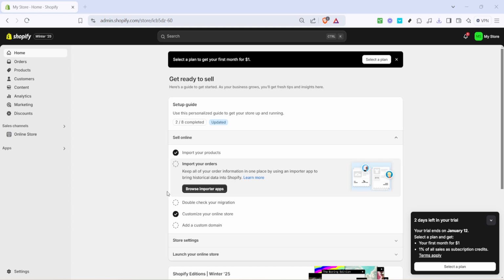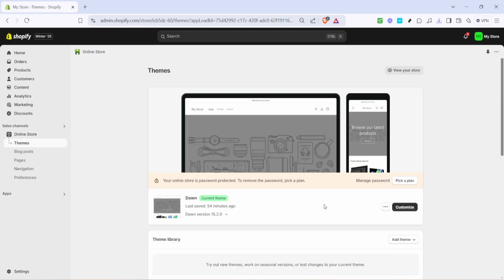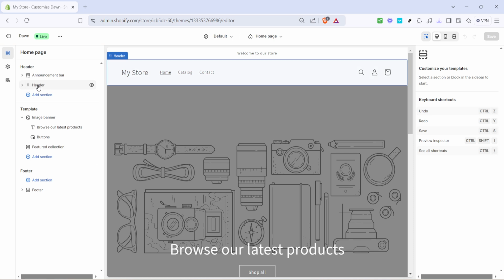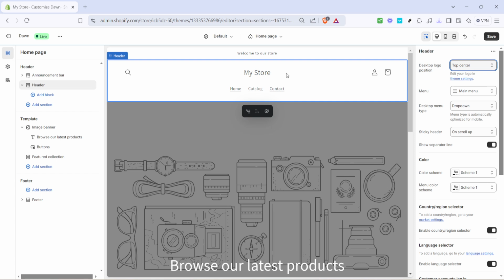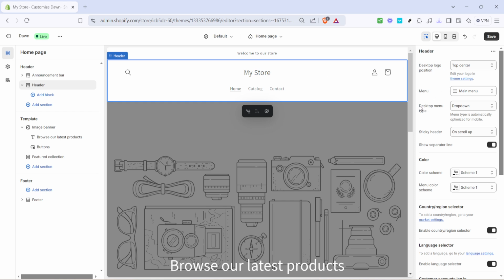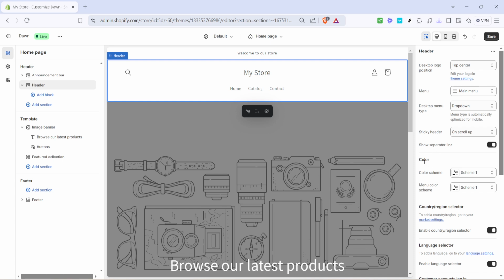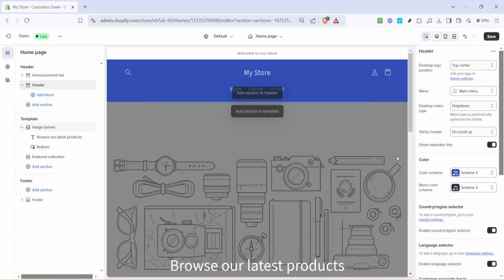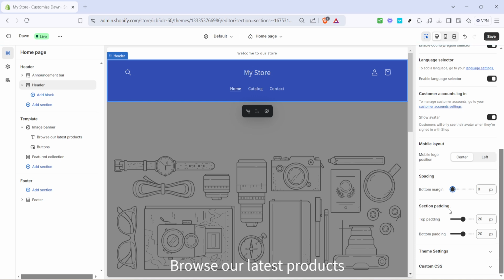How to Edit Shopify Header (quick Tutorial) (Full 2025 Guide)